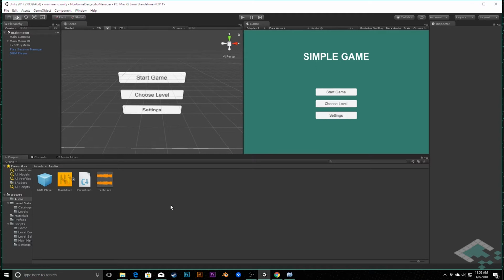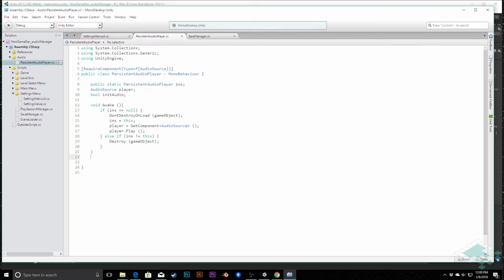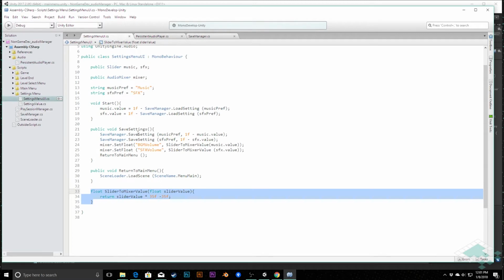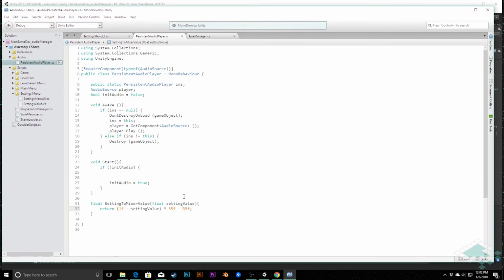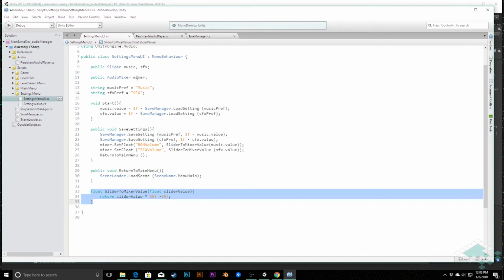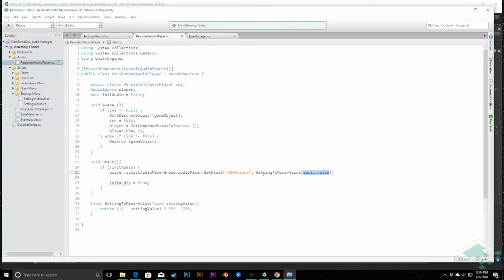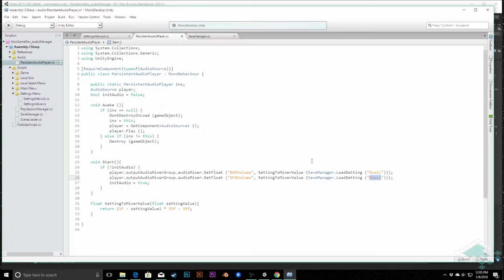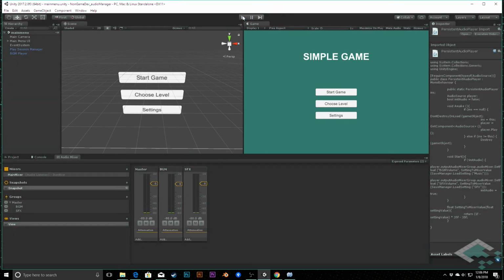Non-Game Game Development: Loading Audio Settings On Start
NOTE: Due to some audio recording issues in-game, some parts of this video have subtitles.

Using our Persistent Audio component to access saved volume settings at runtime, so saved volume preferences always apply.